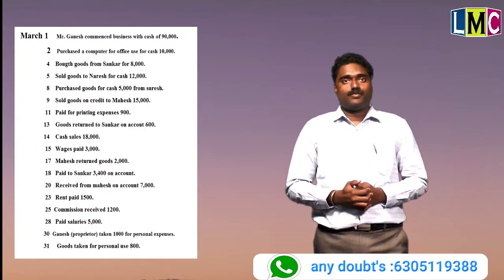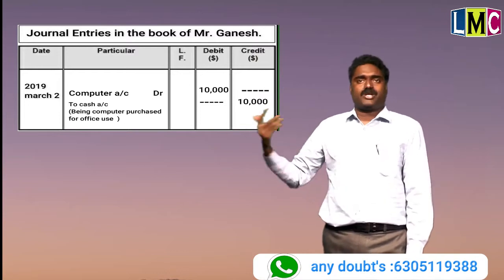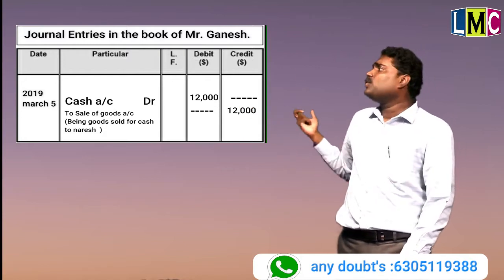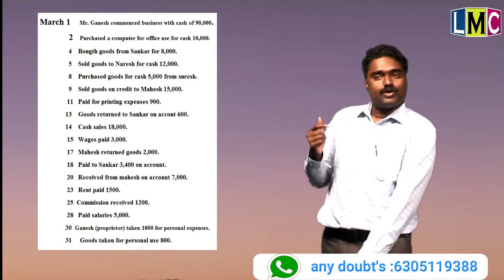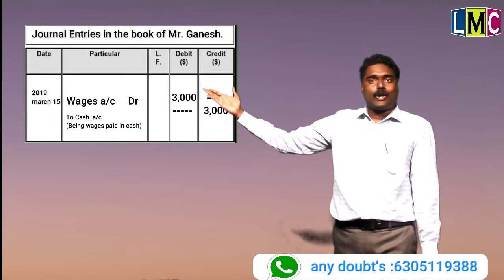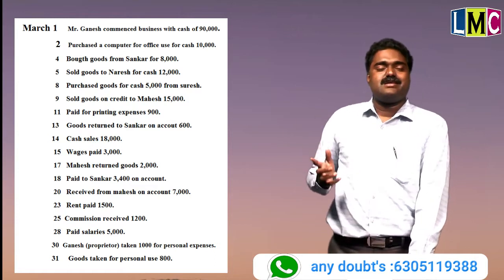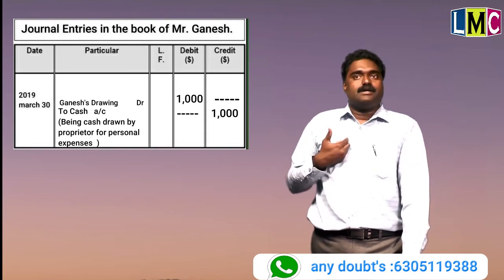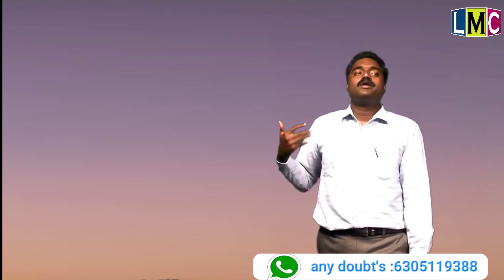ACCOUNTING CLASS 2 /PROBLEM SOLVING/LMC CHANNEL/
NXT SETUP BOX CHANNEL NO 12,
SSC SETUP BOX CHANNEL NO 14